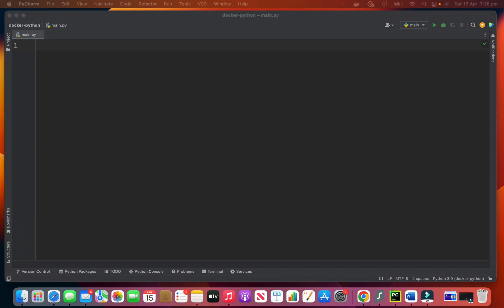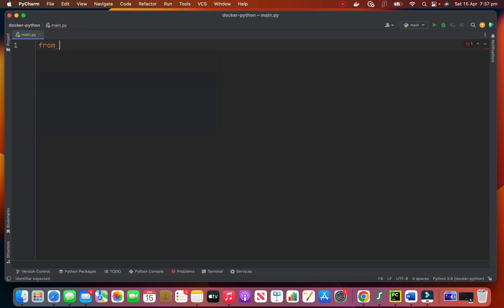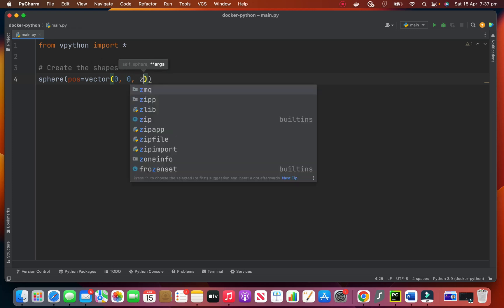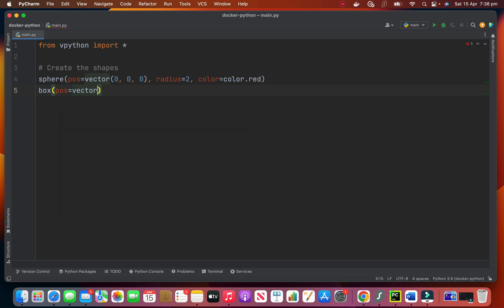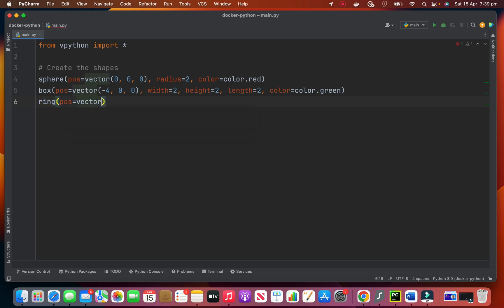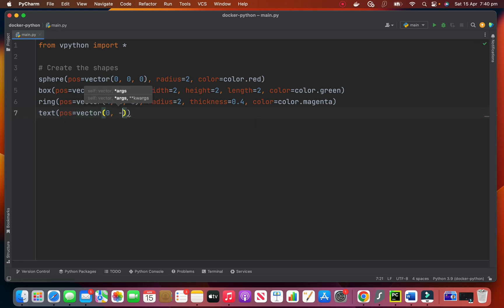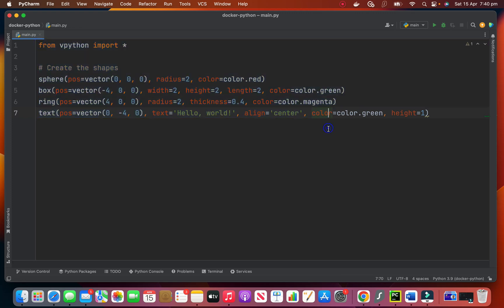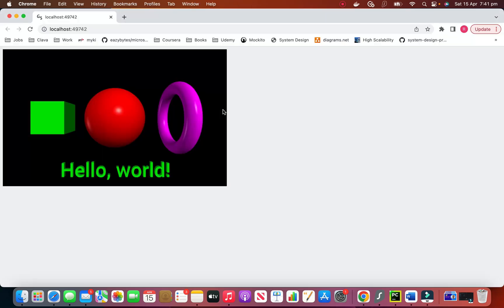Unlock the Power of 3D: Create Amazing Shapes in Python!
In this video, we'll be exploring the power of 3D shapes in Python. With the right tools, you can create amazingly complex 3D objects- without any prior experience!

If you're interested in learning more about 3D shapes and how to use Python to create them, then this video is for you! We'll be using the popular Python programming language to create 3D objects and explore the different ways that they can be used. By the end of this video, you'll have a good understanding of the basics of 3D shapes and how to use Python to create them!